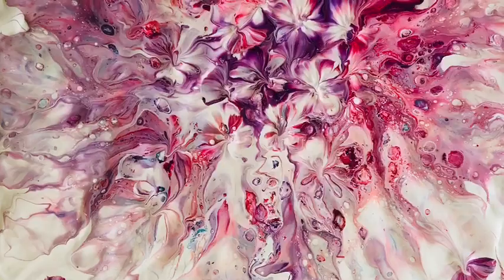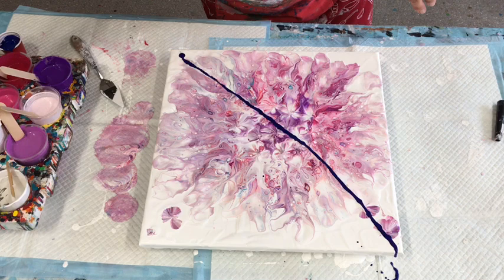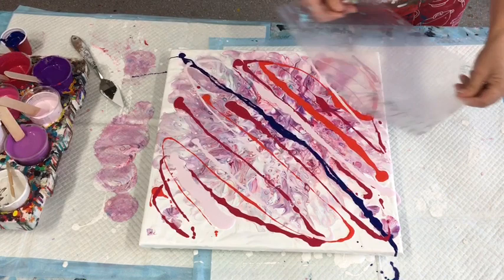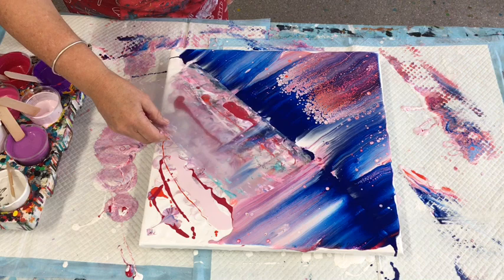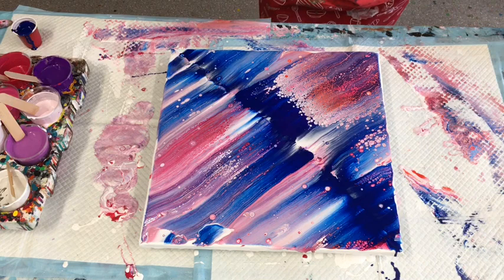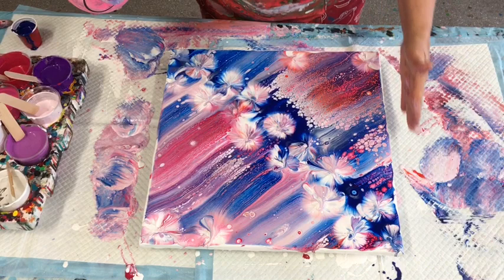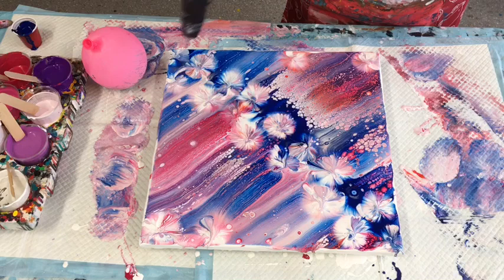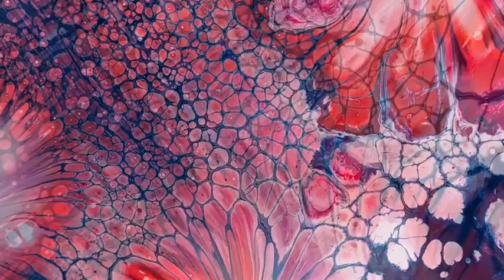WOW ITS A REWORKED CANVAS IM LOVING ITS NEW LOOK KISSING IN THE DIAGONAL ACRYLIC POURING